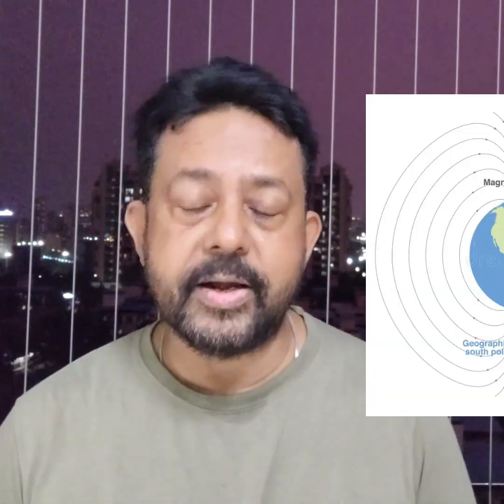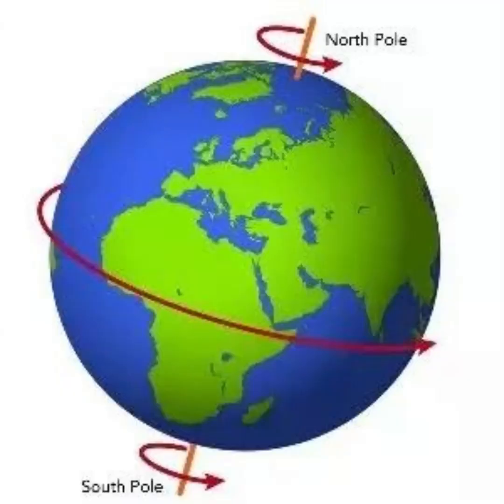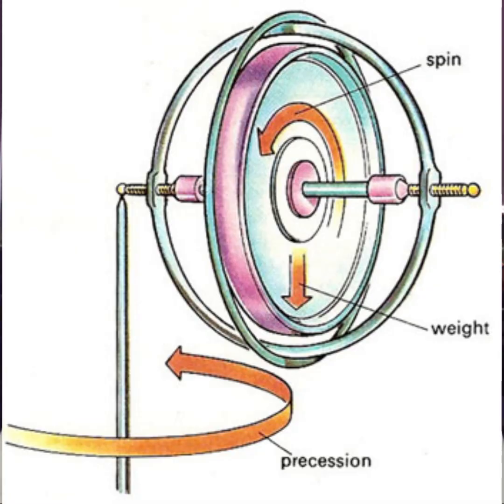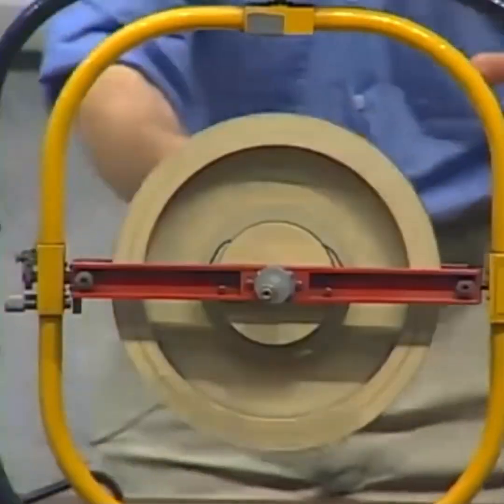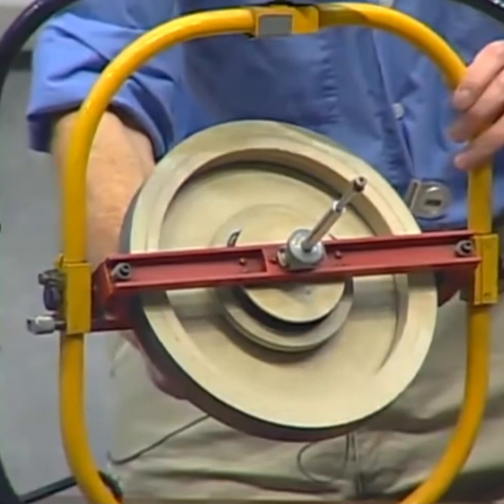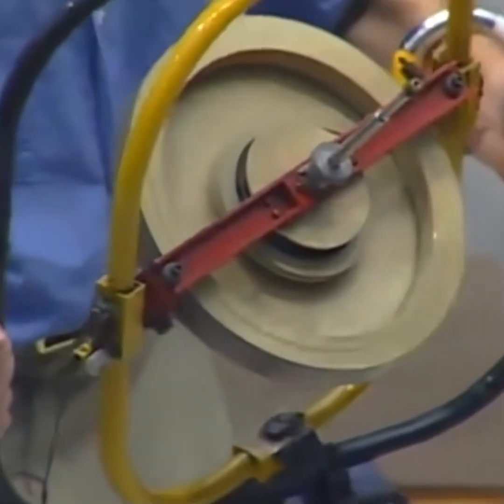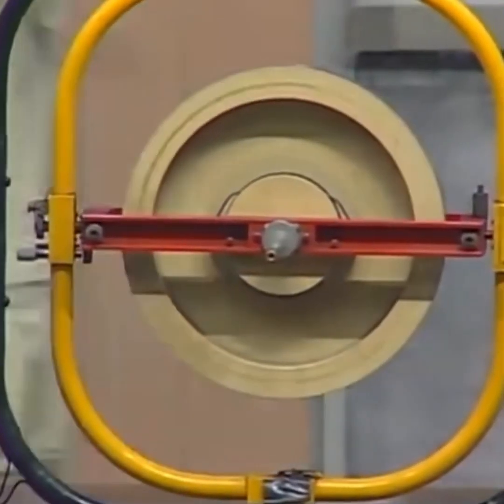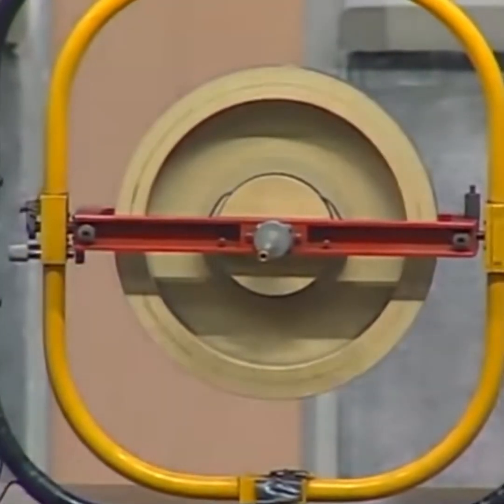How Does a Gyrocompass Show True North?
Unlike magnetic compasses, gyrocompasses align with Earth’s rotational axis to show true north. This short video explains the physics behind gyroscopic inertia, angular momentum, and how gravity and precession help the spinning disk align with true north. Learn how shaft encoders detect heading changes—essential knowledge for marine surveyors, aviators, and navigation students.